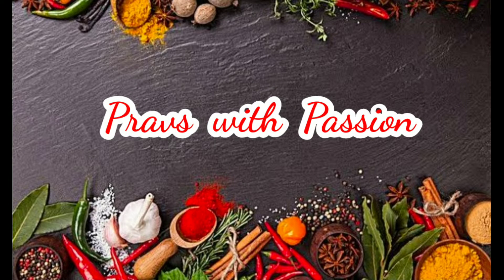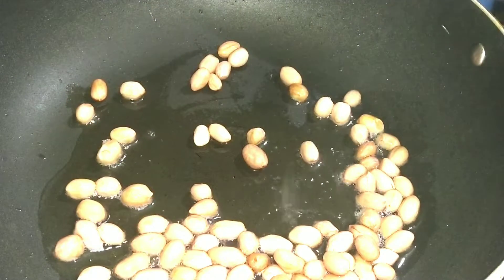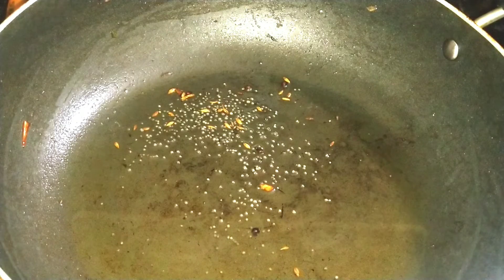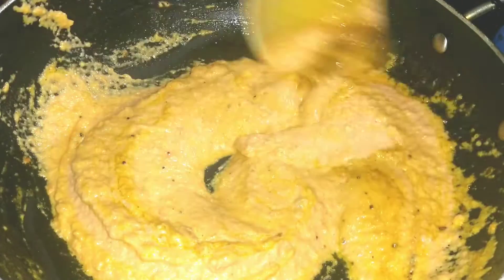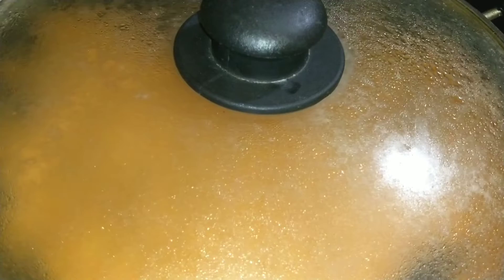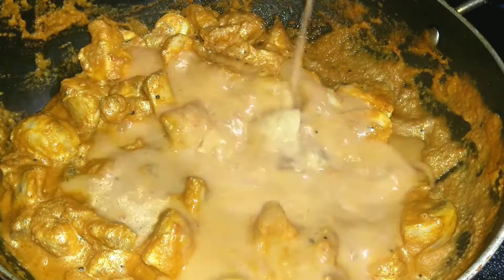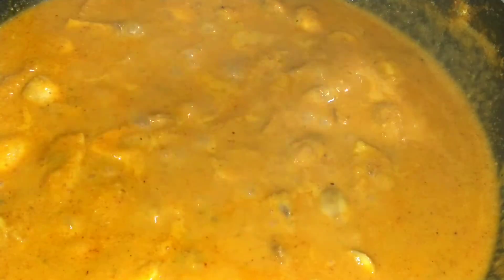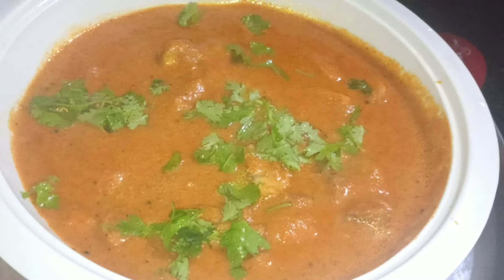Pravs with Passion/Mushroom Peanut Masala/Very Easy Process/Different Style/Without Cashews